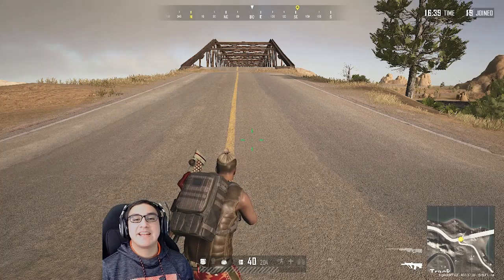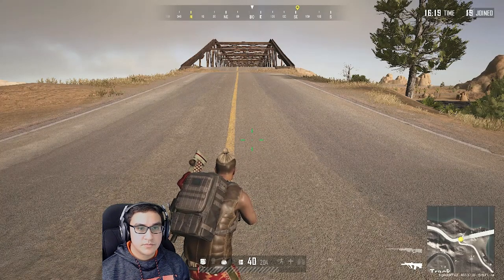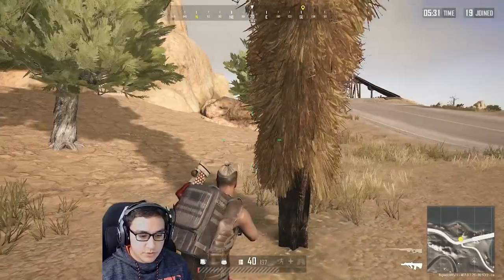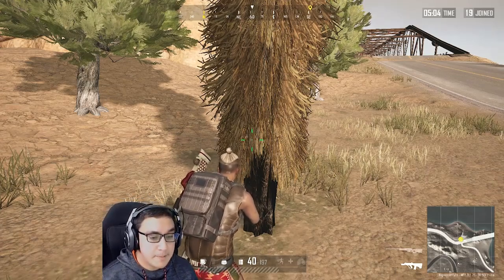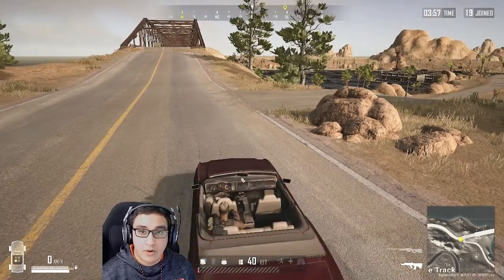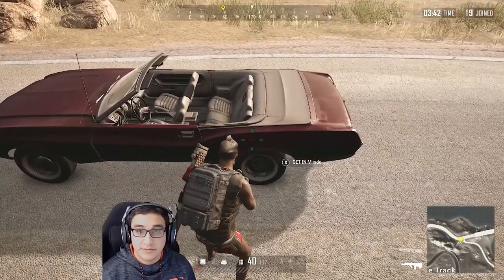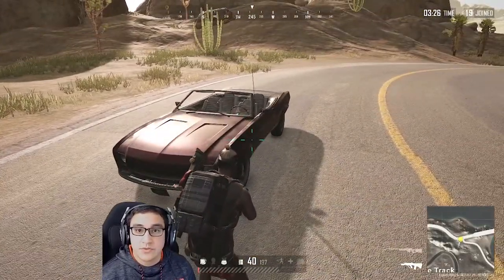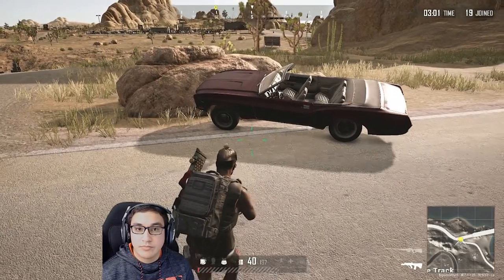Beginner/Advanced Tips & Tricks! PUBG XBOX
$5 monthly charge for awesome content and other cool perks!

RULES:
STAY POSTIVE
Fun and positive attitudes
I will do my best to not cuss and keep it PG13, but as for the people I play with I cannot control them or what they say so be prepped for any R content
No self promoting
No links
Don't be toxic or rude & please no negative conversations
AWESOME VIBES ALL AROUND
English only if asking me a question because that is the only language I speak, but if talking to someone else in chat then please feel free to talk in whatever language

I genuinely appreciate you all supporting me and joining me on this journey. All of you are awesome and I can't thank you enough for the tremendous love you all continue to give me. Cliffonia will continue to grow and as it does we will all rise together! CLIFFONIA FOREVA!!

Videos to checkout:

Sensitivity settings: Skip to 2:10